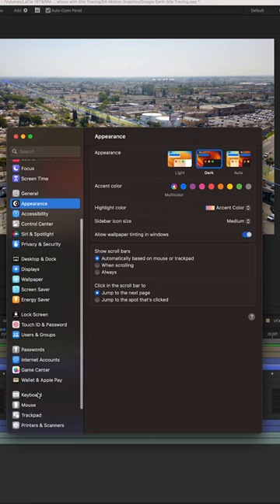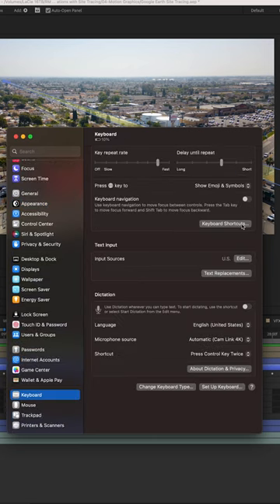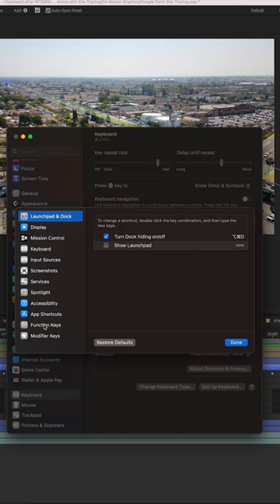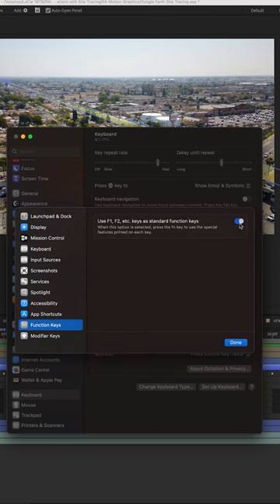How To Switch Your Keyboard for After Effects F9